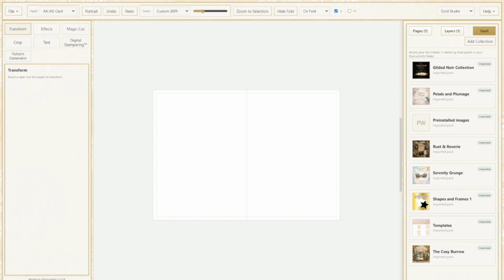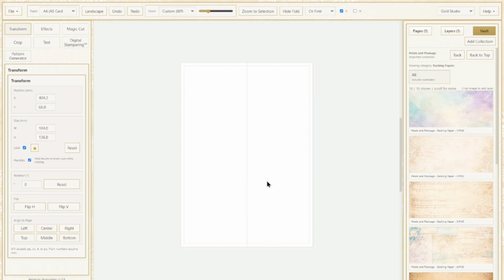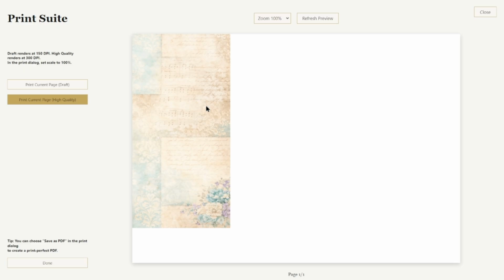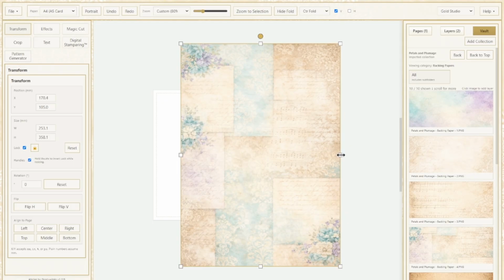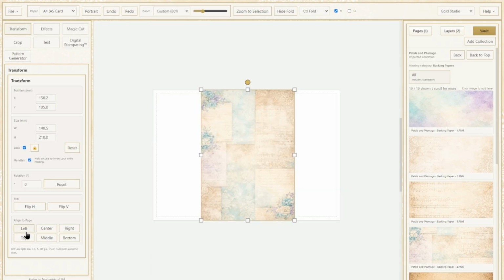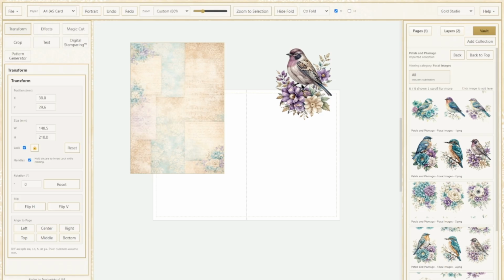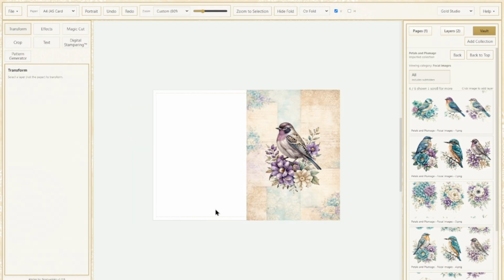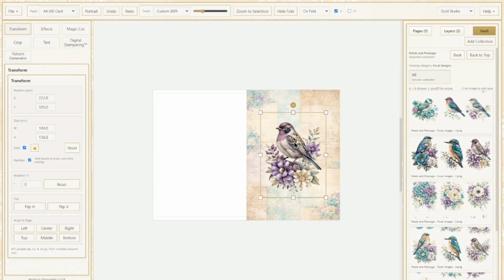Using the Transform Tool in Atelier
Join Simon as he demonstrates how to use the Transforming tools within Atelier.